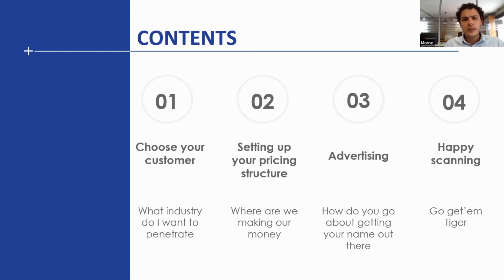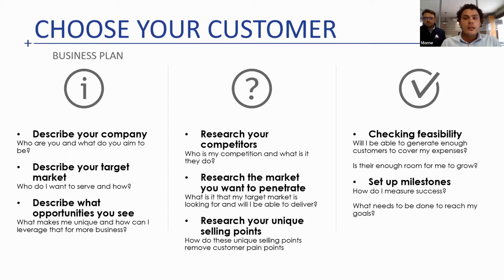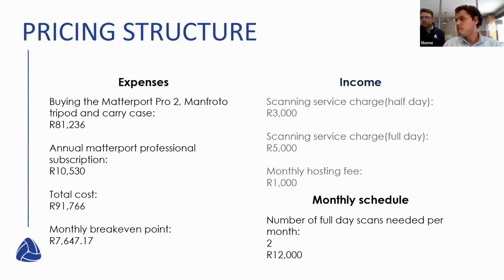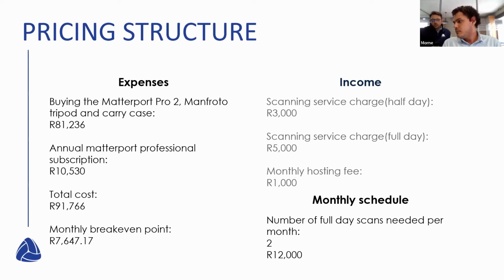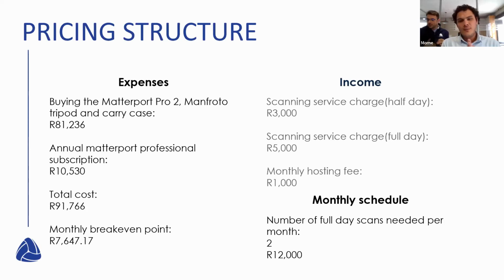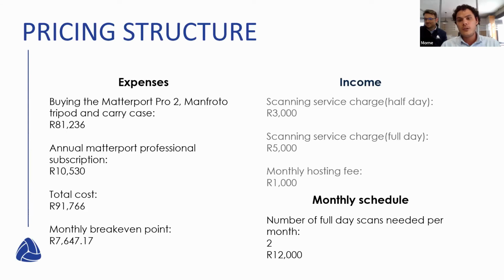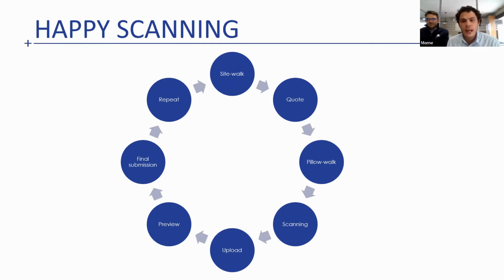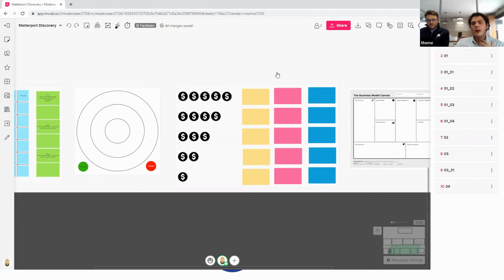Give your buyers a 3D tour without leaving your desk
Enhance your Real Estate, Commercial Real Estate and Facilities Management business by using the Matterport Pro 2 3D Camera